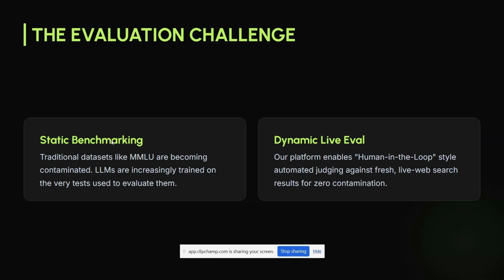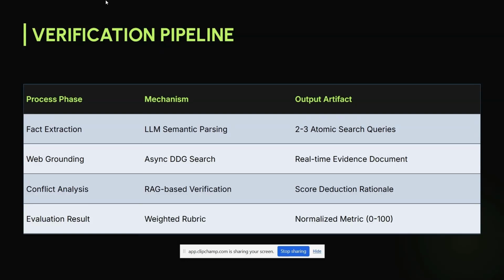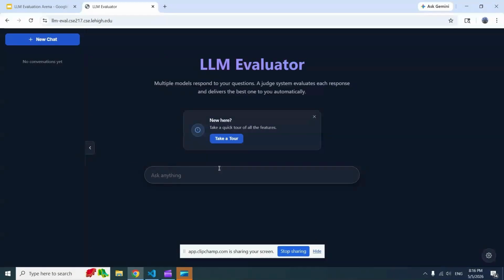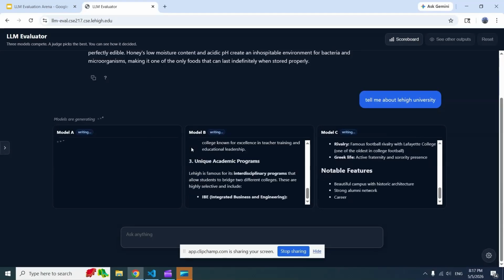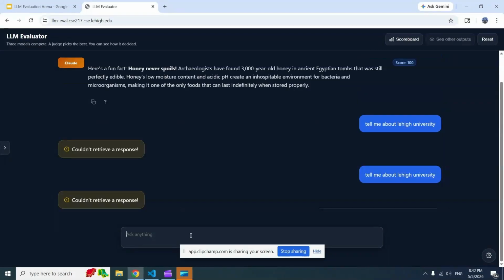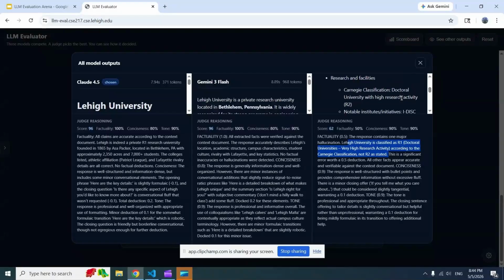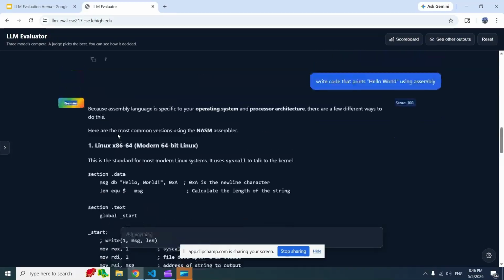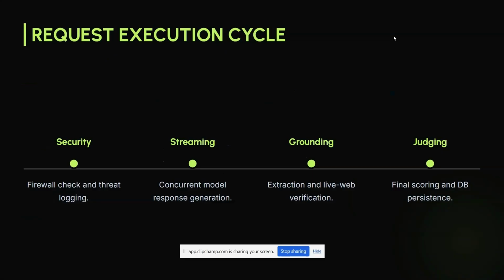Building a Real-Time LLM Evaluation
In this video, I break down the architecture behind the LLM Evaluation, a concurrency-first, multi-agent backend designed to evaluate AI logic against live-web ground truth in real-time.

Instead of sequential API calls, this system fans out requests concurrently to ChatGPT 5, Claude 4.5, and Gemini 3 Flash, streaming the responses back to a React frontend via Server-Sent Events (SSE) for sub-second Time-To-First-Token (TTFT) latency.

We dive deep into the code, discussing the architectural trade-offs of SSE over WebSockets, building an edge-firewall with a quantized Gemini model for prompt security, and engineering a custom RAG verification pipeline using DuckDuckGo and an in-memory SHA-256 cache.

💻 Tech Stack:

Backend: Python, FastAPI, asyncio

Frontend: React

Database/State: Supabase, Redis
Models Used: OpenAI (GPT-5), Anthropic Bedrock (Claude 4.5), Google Gemini (Gemini 3 Flash)

Search Grounding: DuckDuckGo Async API